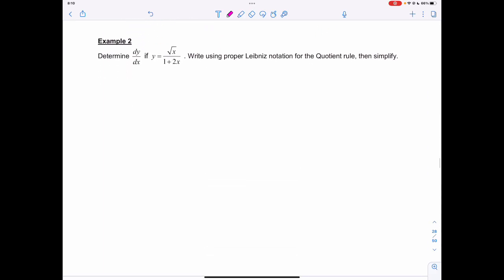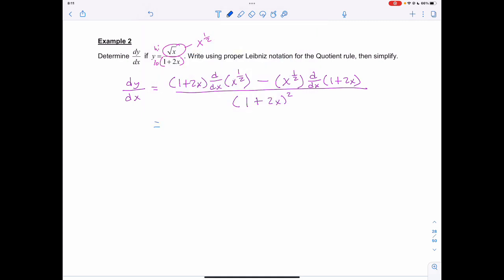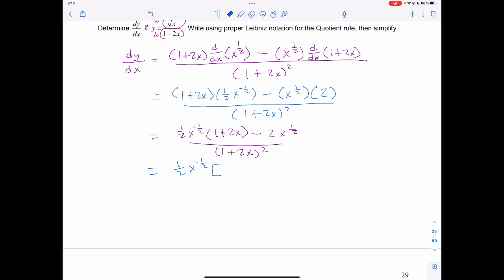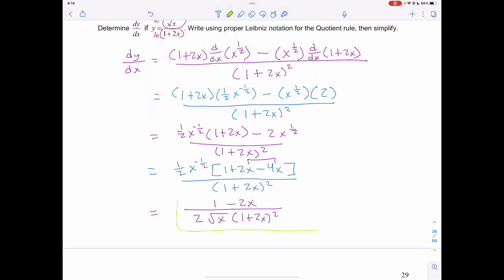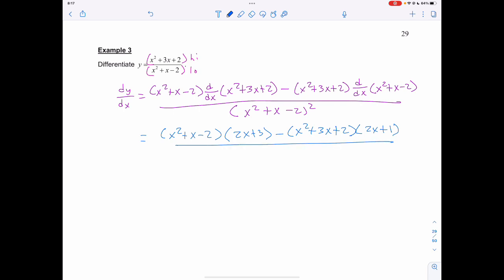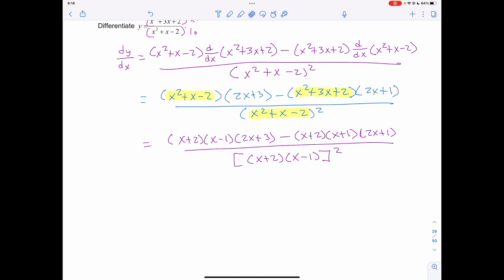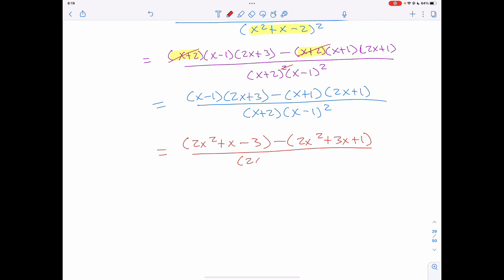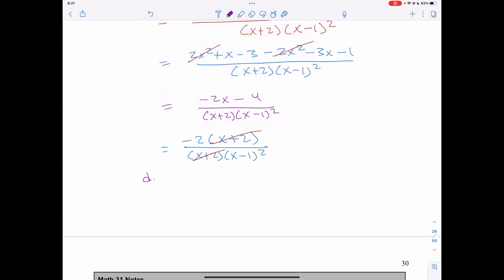M31 Derivatives Lesson 5b